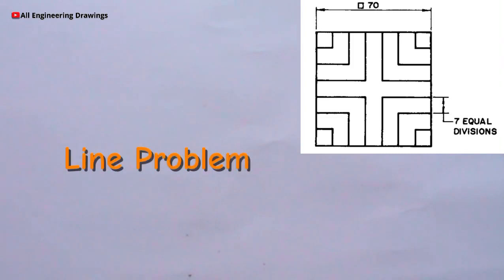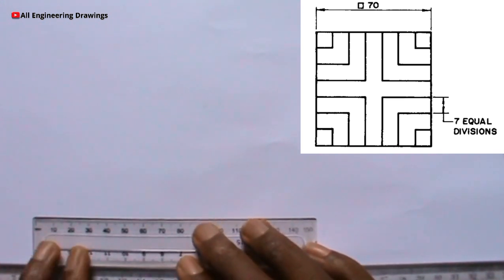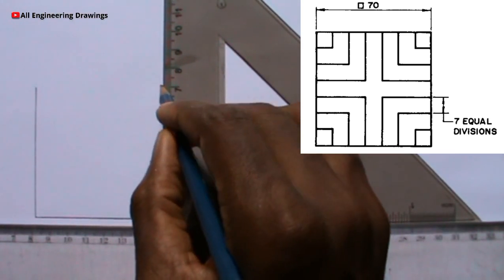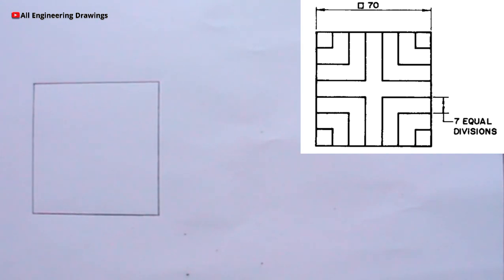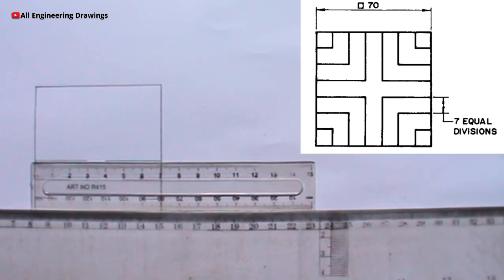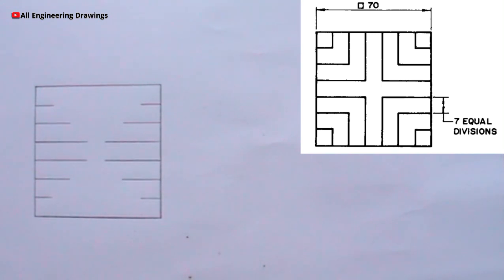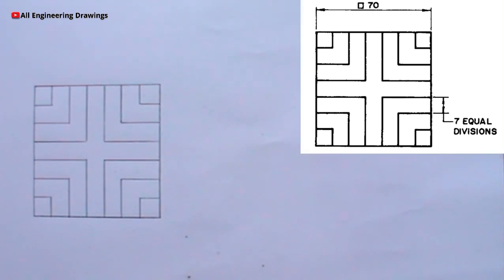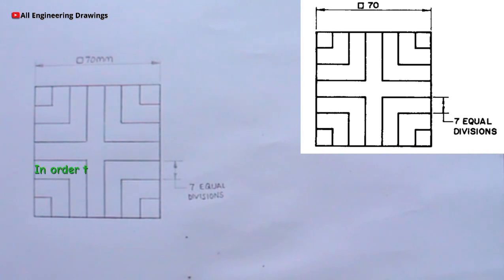LINE PROBLEM 2 || HOW TO DRAW LINE PROBLEM 2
This video explain how to draw the above line problem which is line problem 2 from Engineering Drawing 1 by M. A Parker and F. Pickup.

lineproblem 2